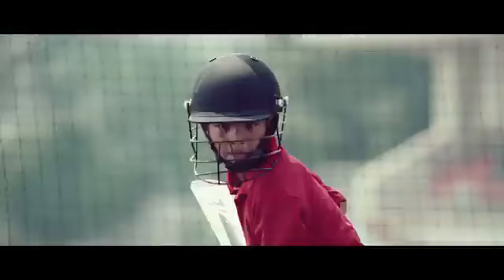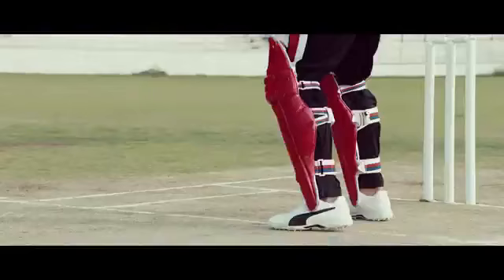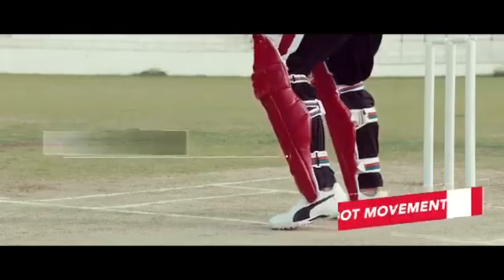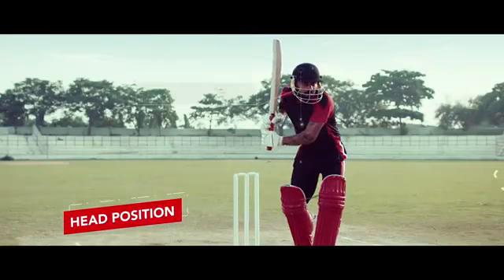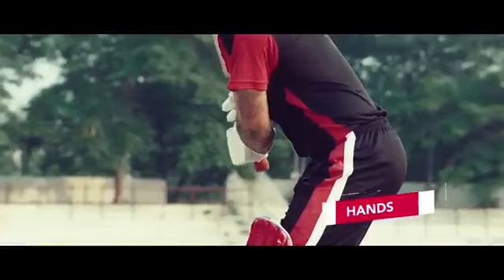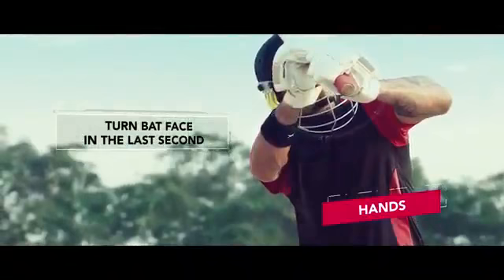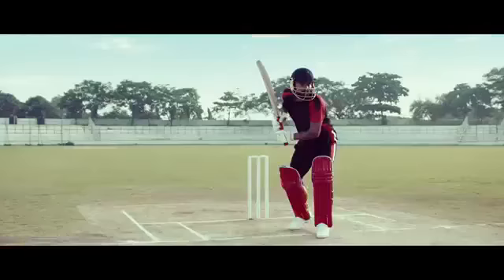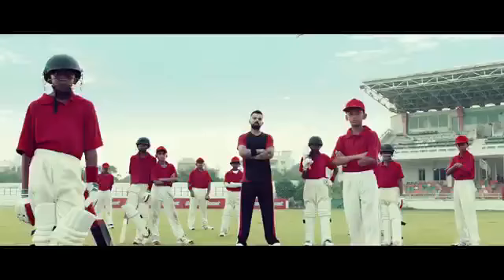Virat batting tips